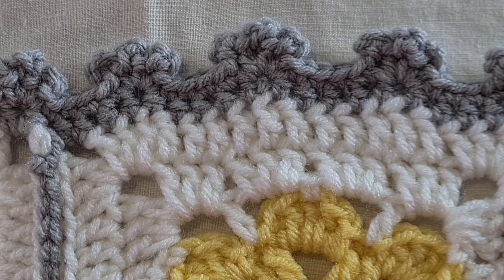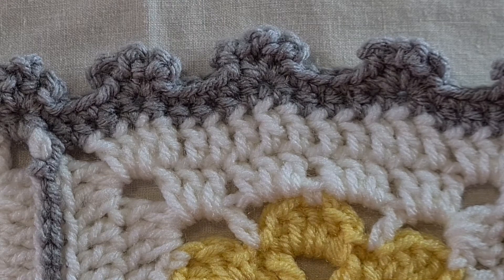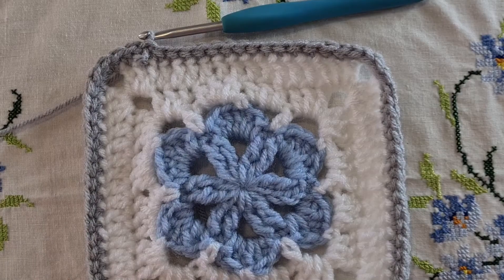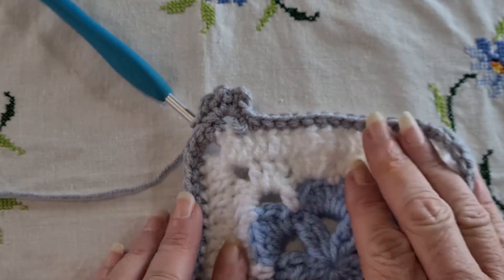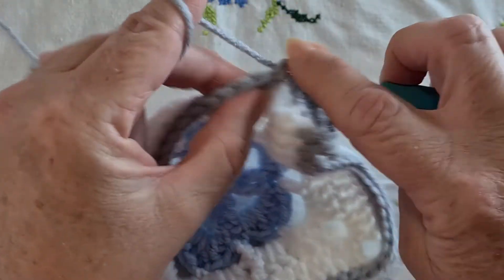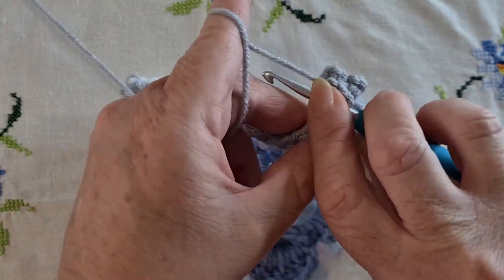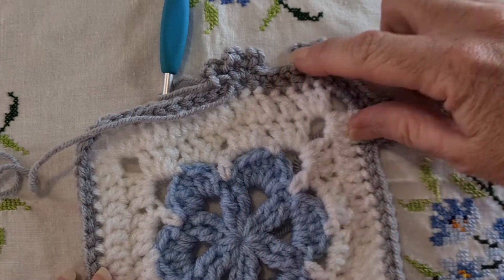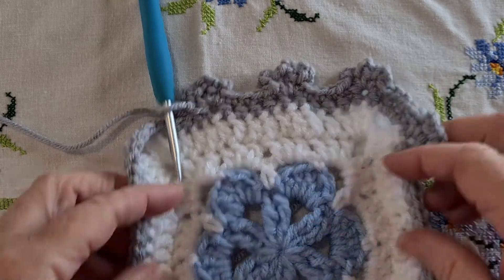How to crochet a Triple Picot border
How to crochet a Triple Picot border gives you step by step instructions to add this easy, delightful border to your crochet work.